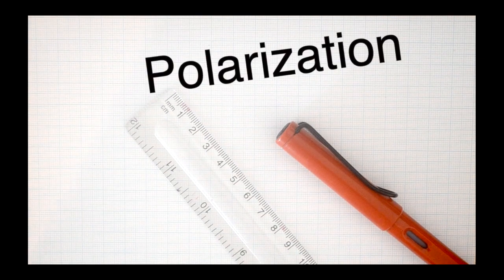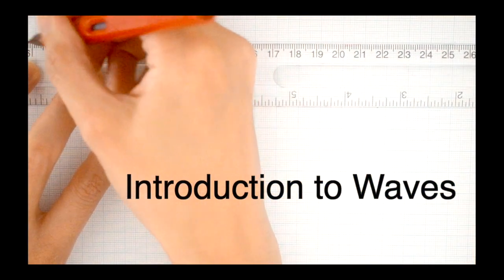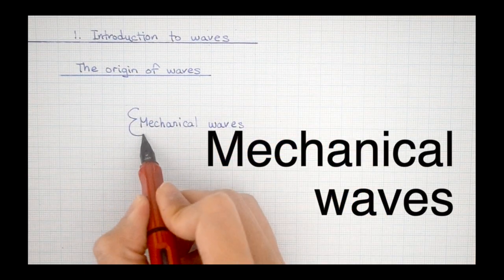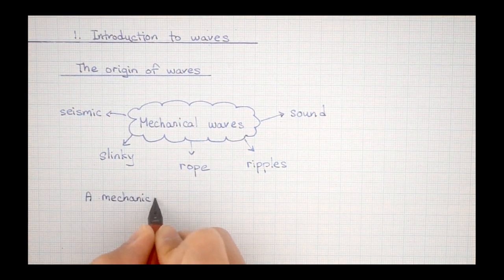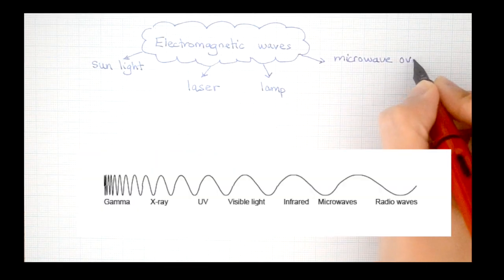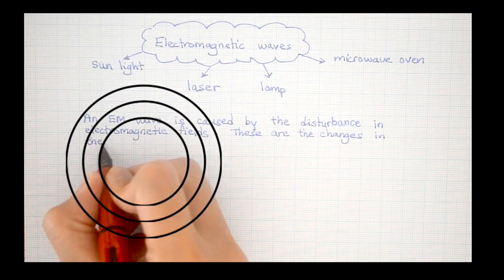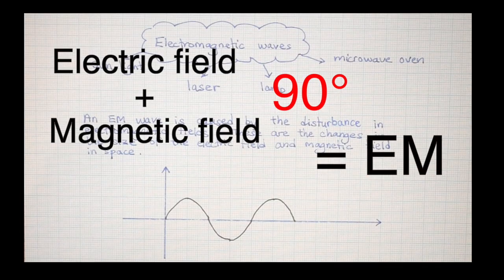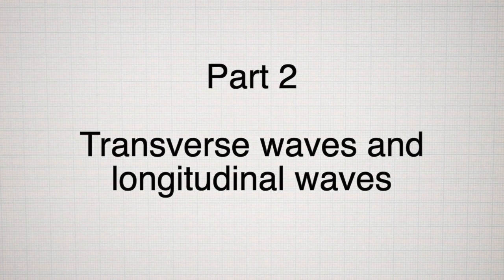How are electromagnetic waves different from mechanical waves? | A Level Physics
This is part 1 of a video lesson on the introduction to the physics of waves. Here, we're going to explore the difference between mechanical waves and electromagnetic waves. You can pause the video to make your own notes.